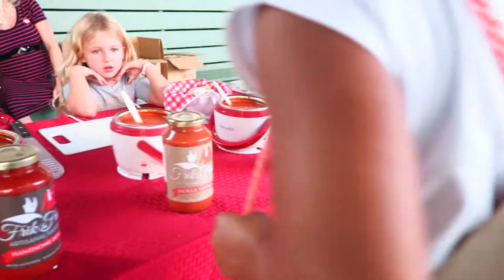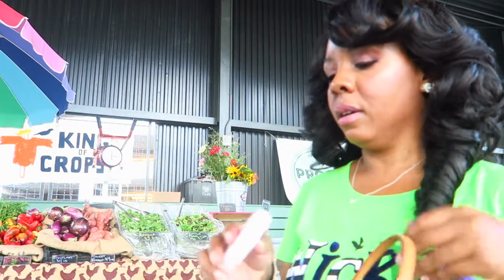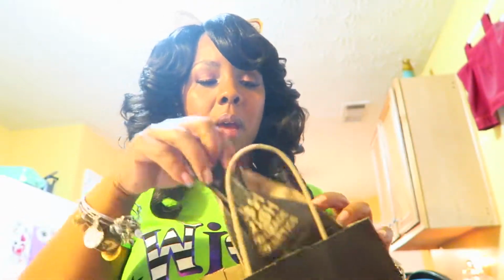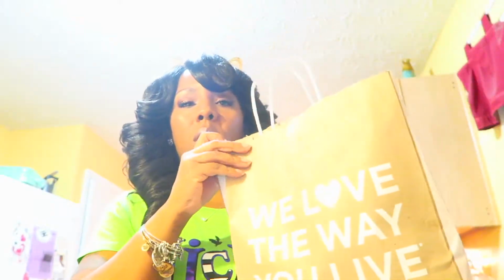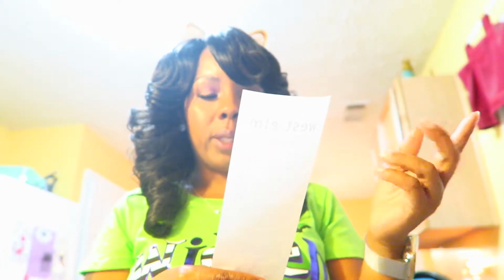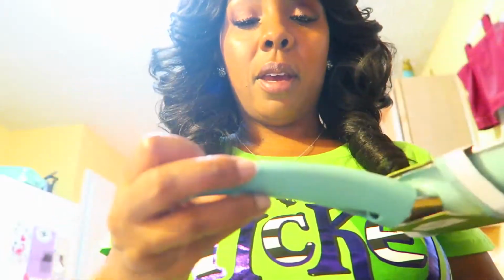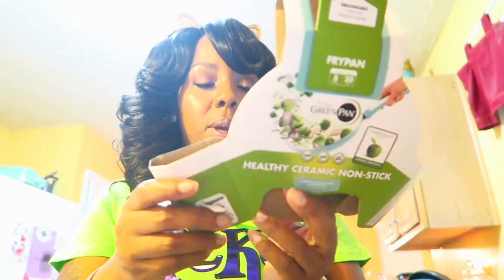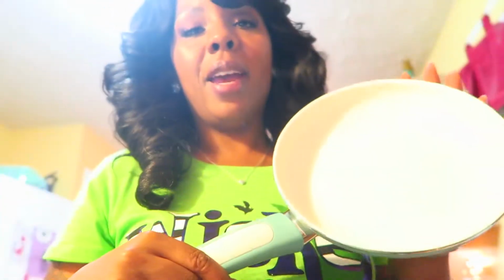VLOG: FALL BREAK🍂🍁🌰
HELLO EVERYONE!!! My kids and I went out for the day because we are on Winter Break so we just went a few places.So I hope you enjoy make sure to give this video a BIG THUMBS UP AND DON'T FORGET TO SUBSCRIBE to be notified each week when I upload a video:😍🎥

Meal Prep Containers

Here is my link for the Bloomingdales Loyalist program you spend a $100.00 and you get $25.00 off your first purchase:

💞List of my previous Videos💞